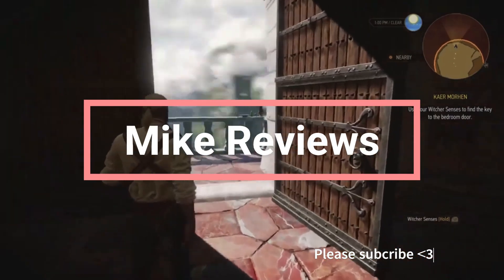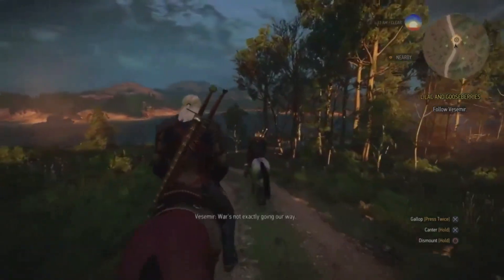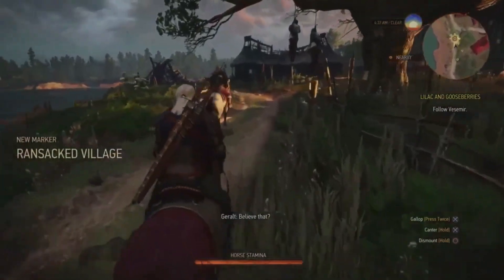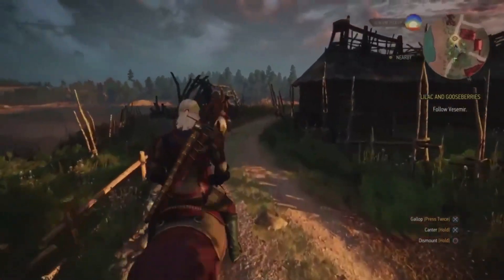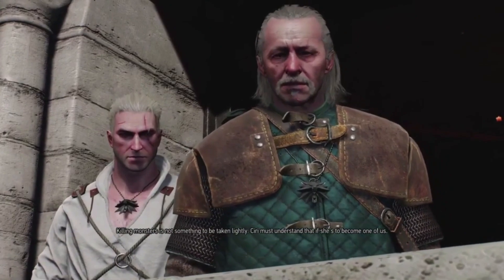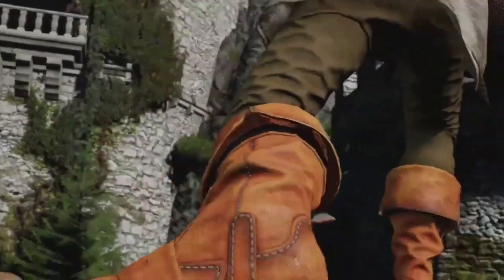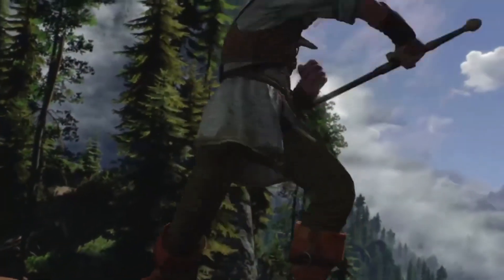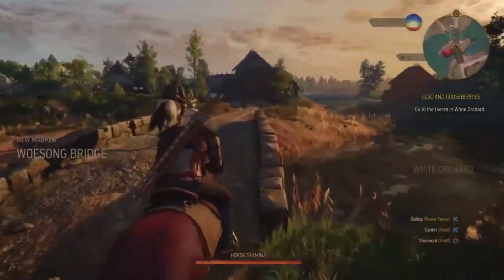The Witcher 3 Wild Hunt PS5 Review! Better on Next Gen?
thewitcher3 thewitcher3wildhunt In this review of The Witcher 3 The Wild Hunt Next Gen Update, I will cover the new features/content added to this open-world classic.